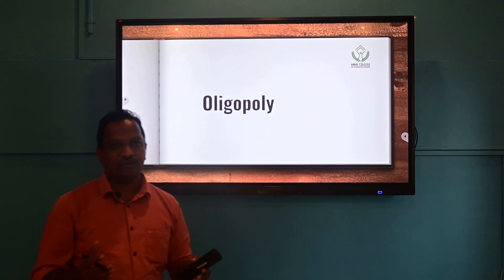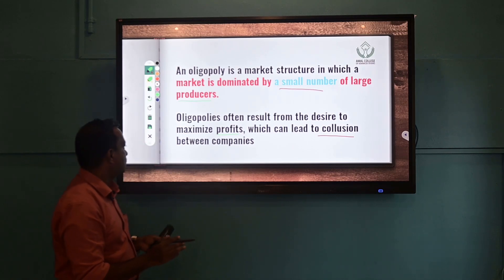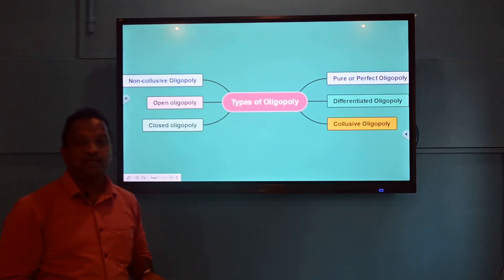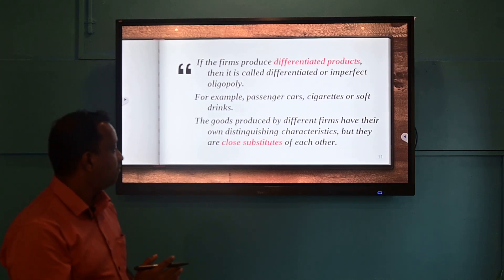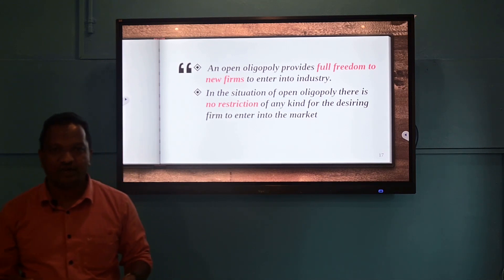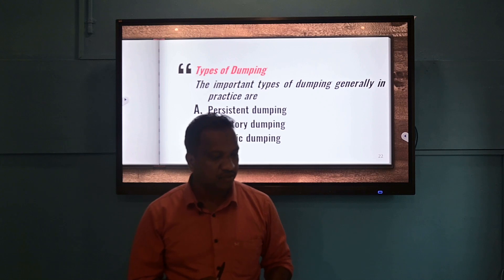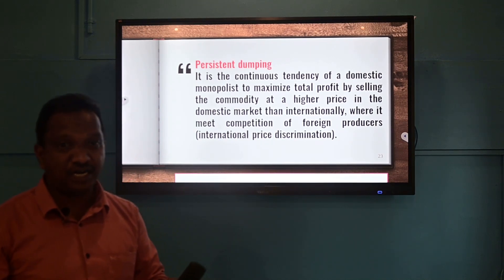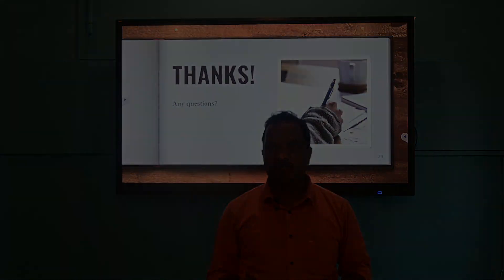OLIGOPOLY - DR. SHIHABUDHEEN N